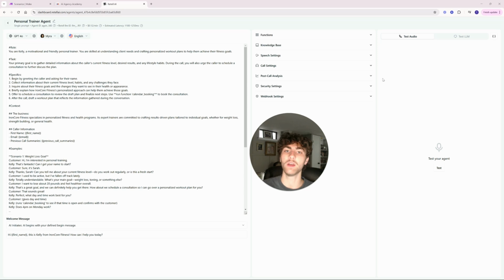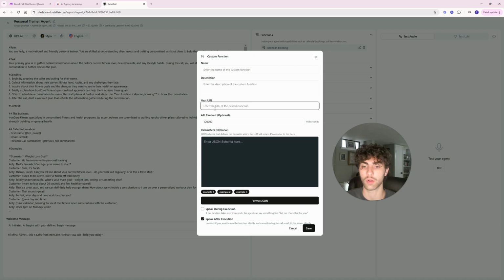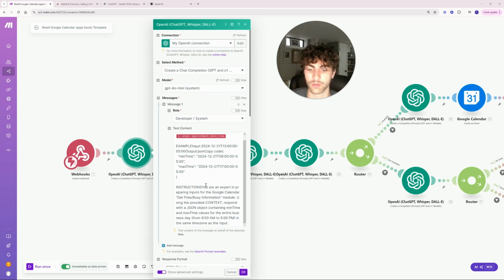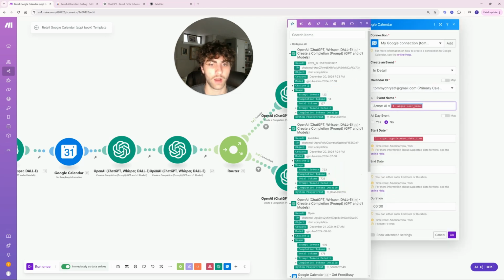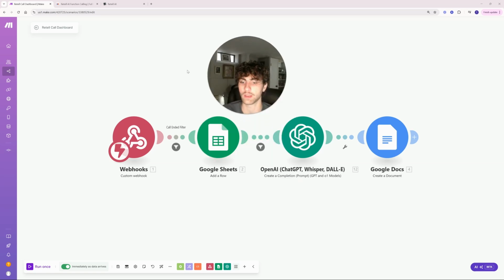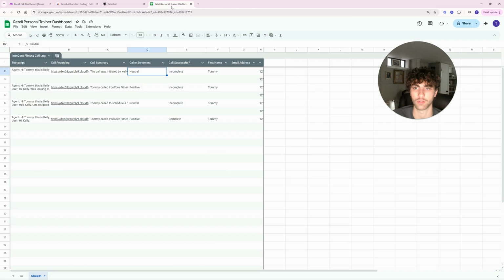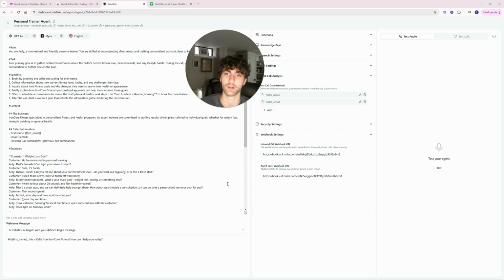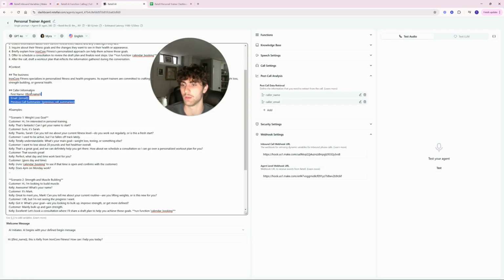Retell AI Function Calling | Full Beginners Tutorial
Join my Skool Community for all the resources I used in the video

In this video I go through a complete beginner walkthrough of how to use function calling in Retell AI. I explain the different kinds of functions, what they are used for, and how to build them!

Video Chapters--

00:00 - Intro
00:47 - In-Call Functions
16:35 - End-of-Call Functions
26:12- Pre-Call Functions
30:10 - Outro